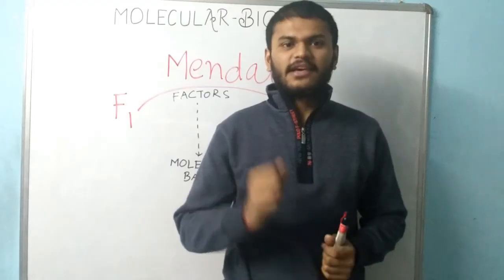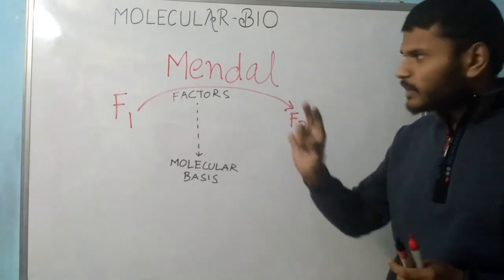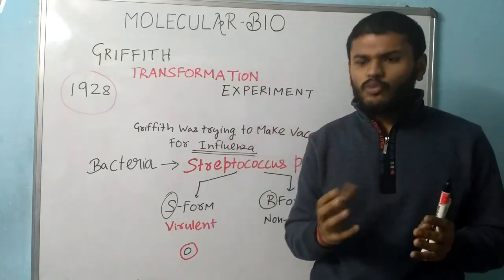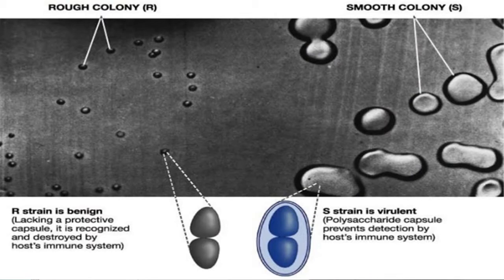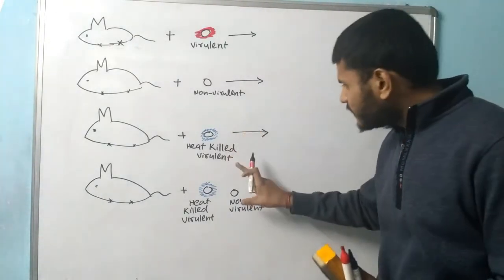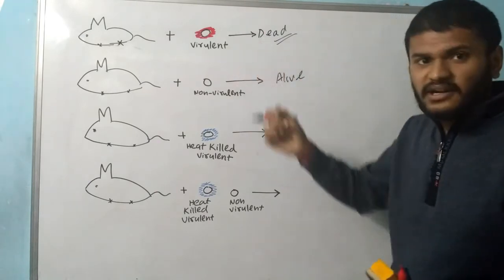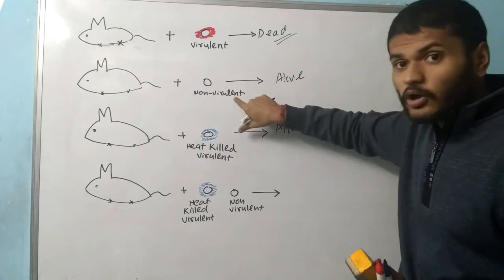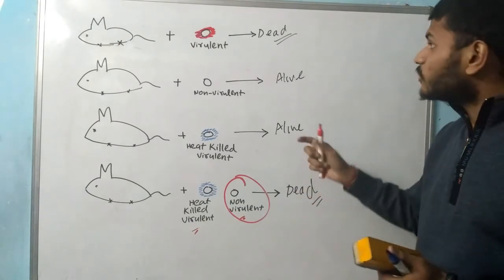Griffith Transformation Experiment || molecular basis of genetics part 1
Griffith's experiment, reported in 1928 by Frederick Griffith, was the first experiment suggesting that bacteria are capable of transferring genetic information through a process known as transformation. Griffith's findings were followed by research in the late 1930s and early 40s that isolated DNA as the material that communicated this genetic information.

Pneumonia was a serious cause of death in the wake of the post-WWI Spanish influenza pandemic, and Griffith was studying the possibility of creating a vaccine. Griffith used two strains of pneumococcus (Streptococcus pneumoniae) bacteria which infect mice – a type III-S (smooth) which was virulent, and a type II-R (rough) strain which was nonvirulent. The III-S strain synthesized a polysaccharide capsule that protected itself from the host's immune system, resulting in the death of the host, while the II-R strain did not have that protective capsule and was defeated by the host's immune system. A German bacteriologist, Fred Neufeld, had discovered the three pneumococcal types (Types I, II, and III) and discovered the Quellung reaction to identify them in vitro. Until Griffith's experiment, bacteriologists believed that the types were fixed and unchangeable, from one generation to another.

In this experiment, bacteria from the III-S strain were killed by heat, and their remains were added to II-R strain bacteria. While neither alone harmed the mice, the combination was able to kill its host. Griffith was also able to isolate both live II-R and live III-S strains of pneumococcus from the blood of these dead mice. Griffith concluded that the type II-R had been "transformed" into the lethal III-S strain by a "transforming principle" that was somehow part of the dead III-S strain bacteria.

Today, we know that the "transforming principle" Griffith observed was the DNA of the III-s strain bacteria. While the bacteria had been killed, the DNA had survived the heating process and was taken up by the II-R strain bacteria. The III-S strain DNA contains the genes that form the protective polysaccharide capsule. Equipped with this gene, the former II-R strain bacteria were now protected from the host's immune system and could kill the host. The exact nature of the transforming principle (DNA) was verified in the experiments done by Avery, McLeod and McCarty and by Hershey and Chase.